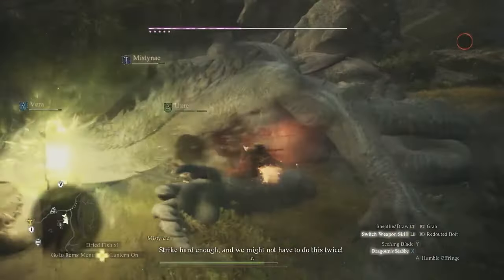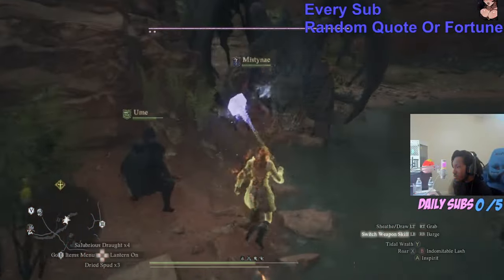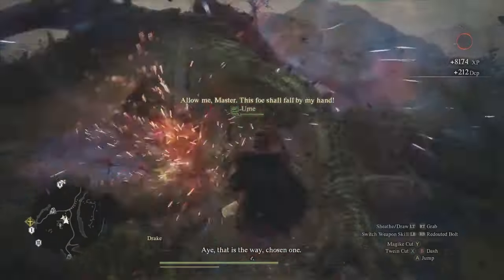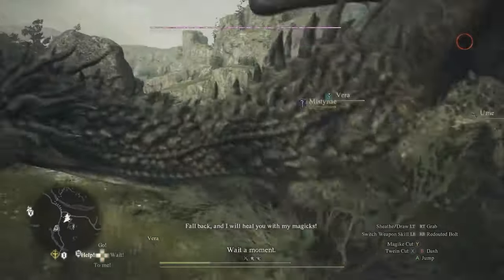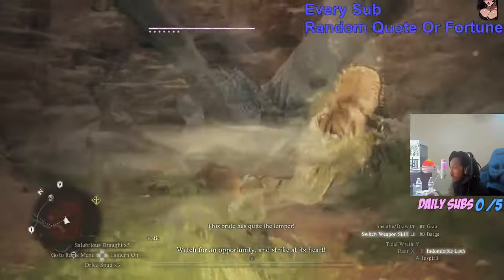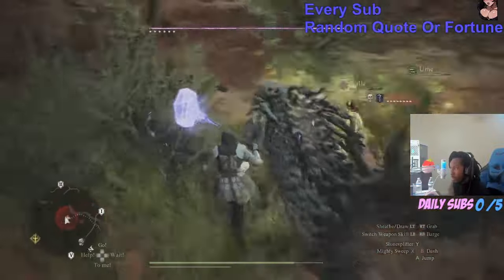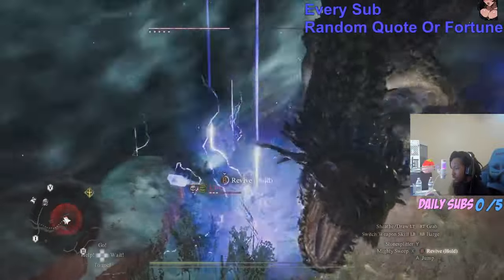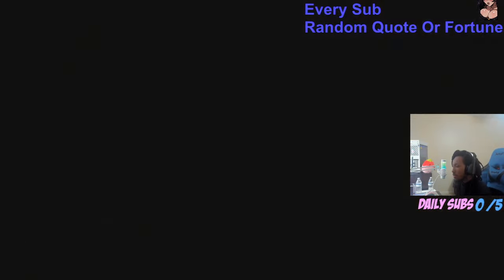How To Defeat Drakes FAST And EASY In Dragon's Dogma 2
BRAND NEW WEBSITE
Ty1slayer.com
Interact With Slayer Live!